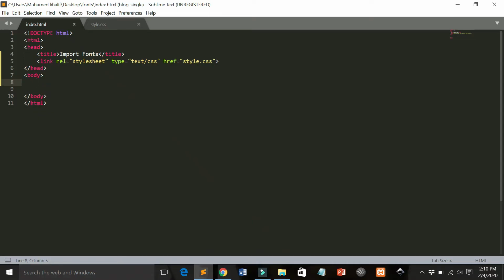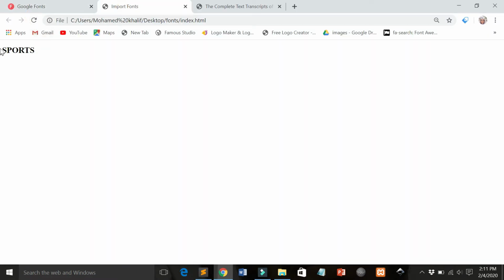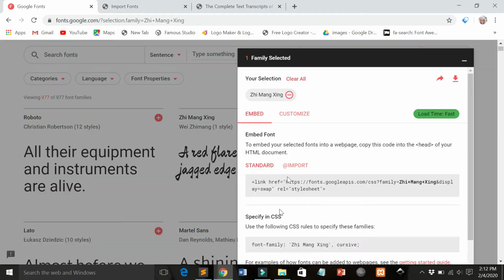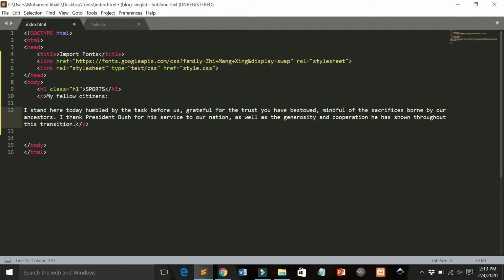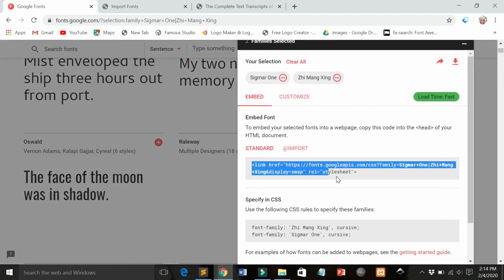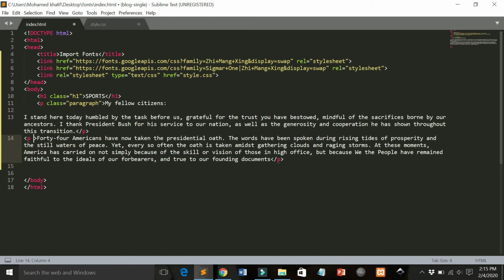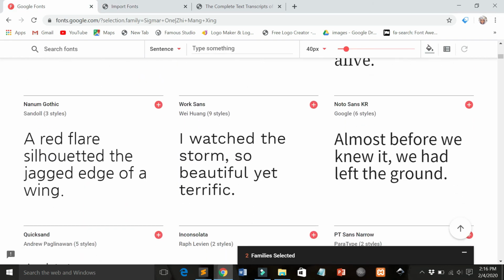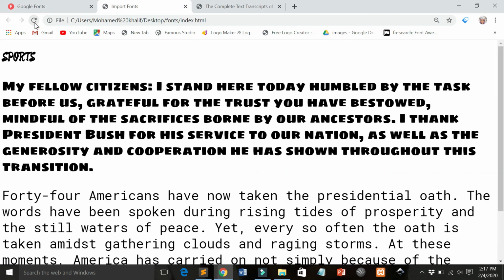How to Import New Fonts | Basics of CSS | Learn HTML and CSS | HTML Tutorial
In todays video am going to be showing how to import new fonts: